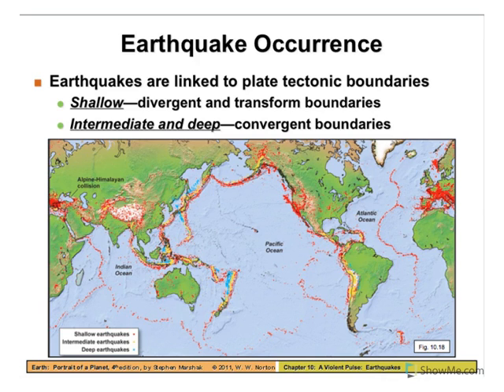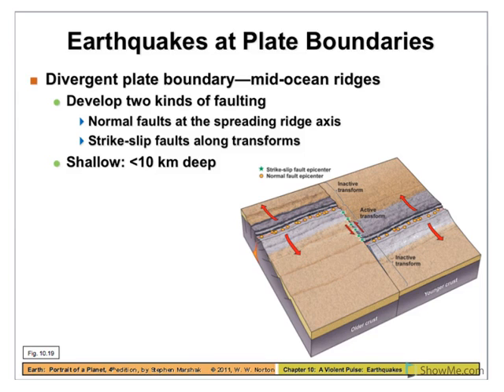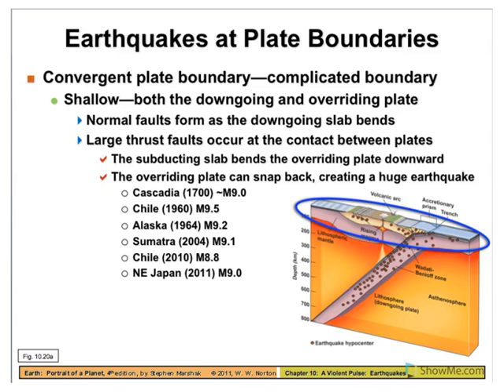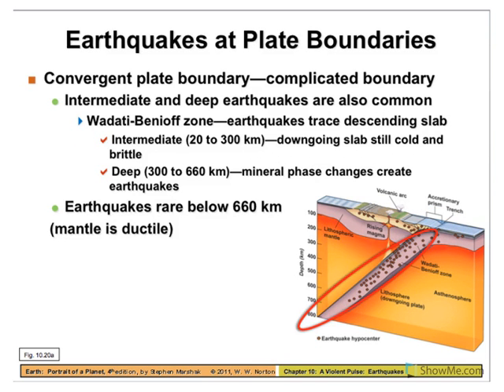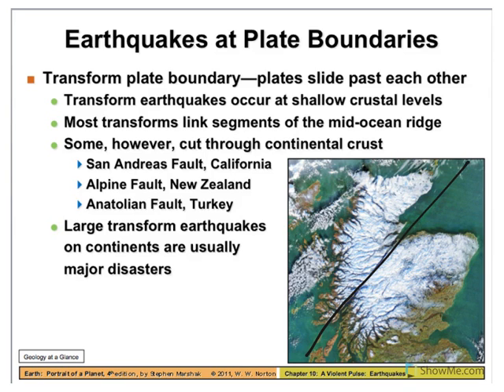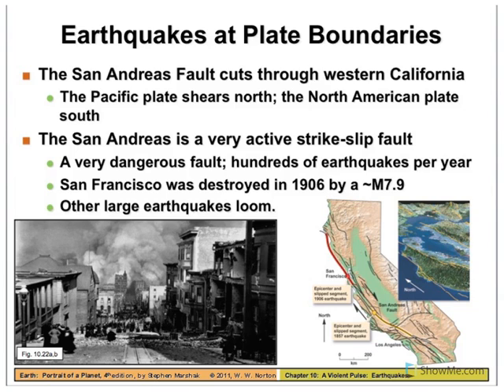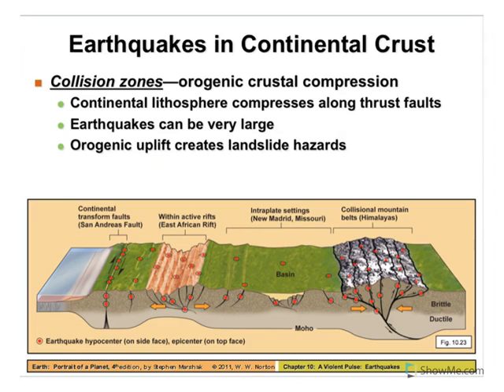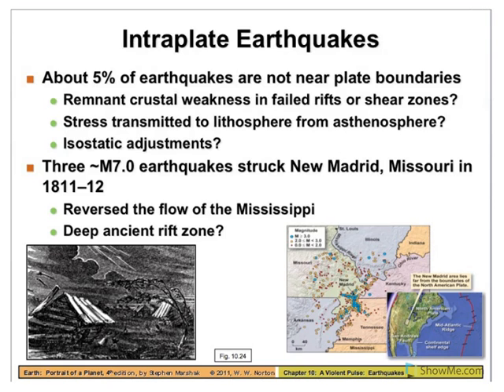Physical Geology: Earthquakes, where they occur